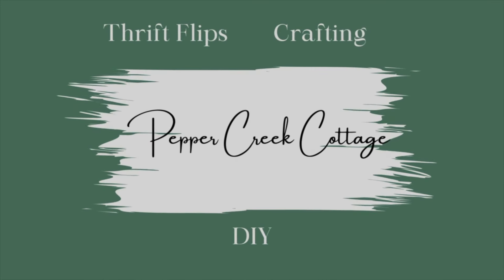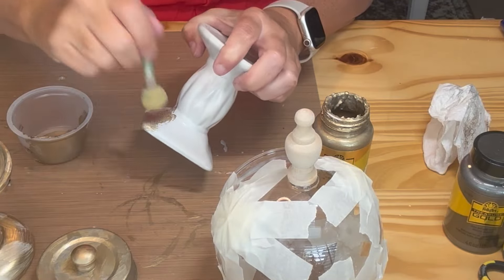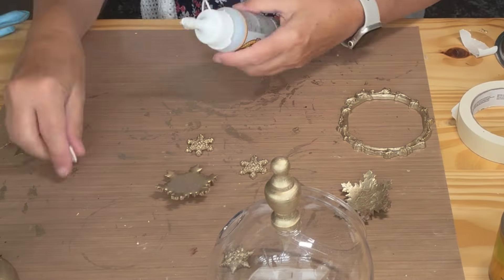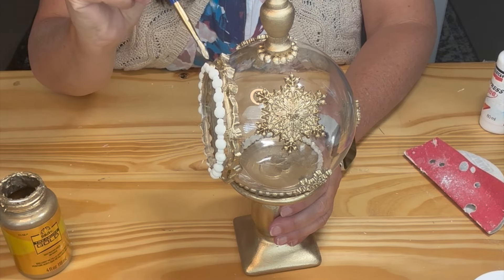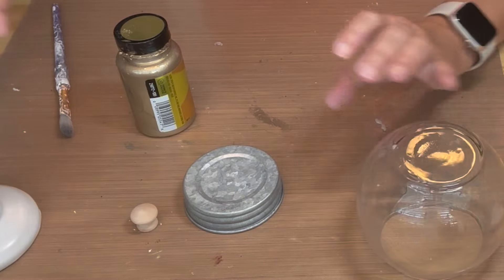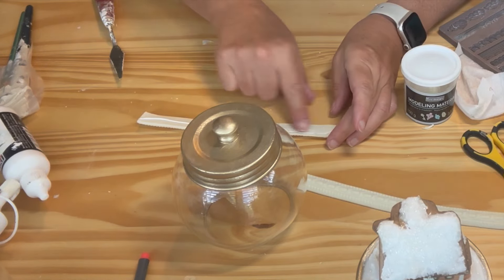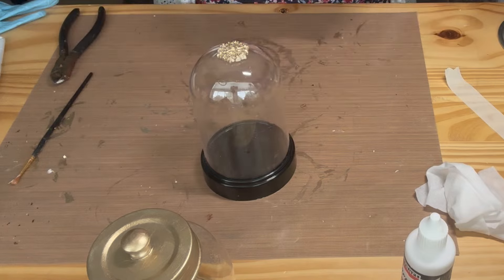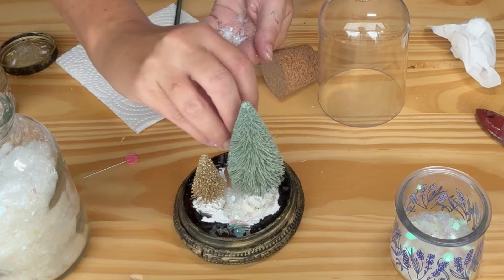Christmas In July//Easy To Make Dollar Tree FauxGlobes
In this video I'll show you how I made faux globes from Dollar Tree items and my craft stash.

Products used:

IOD Holly Lane Mould
IOD Blitz Mould

Redesign With Prima Regal Trimmings Mould
Redesign With Prima Holly Jolly Holidays Mould
Redesign With Prima Astrid Mould

Stickles Glitter Glue "Mercury Glass"

DIY Brand Gold Gilding Wax

Pentart Ice Crystal Paste
Pentart Modeling Paste

Ranger Distress Texture Paste